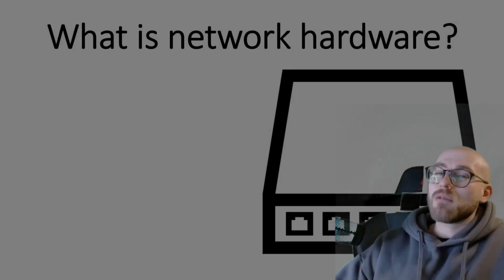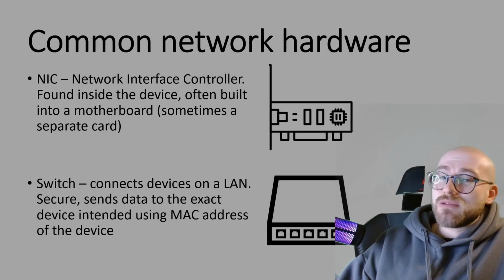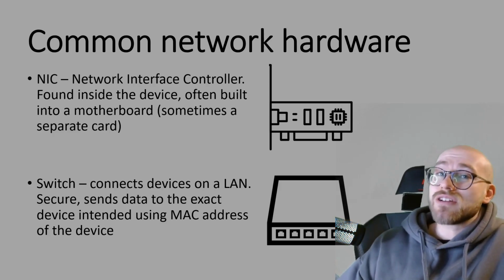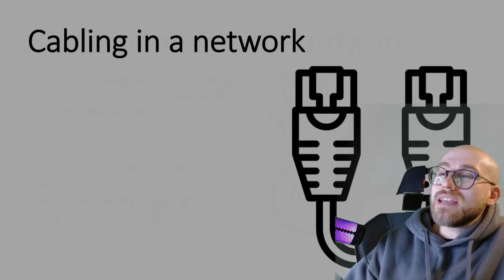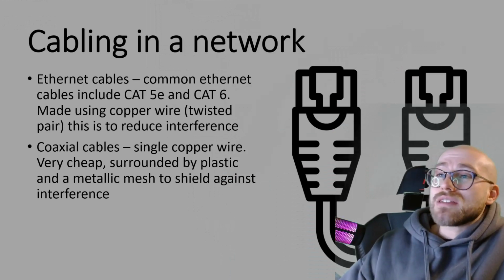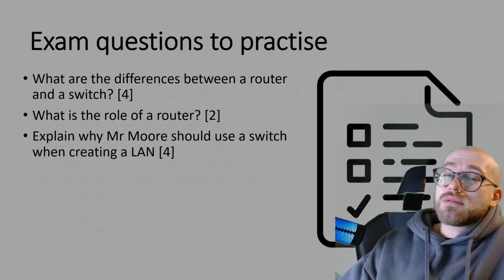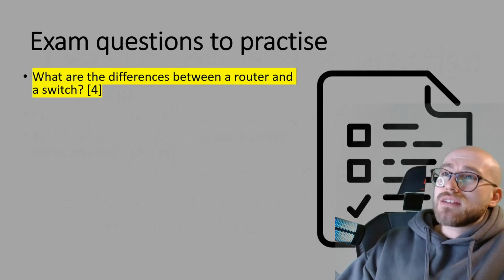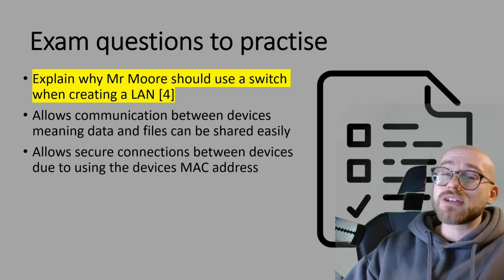Network Hardware - OCR GCSE (J277) 9-1 Computer Science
In this lesson: What is network hardware? Examples of common network hardware, common network cabling.

Chapters:
0:00 Intro
0:16 What is network hardware?
0:32 Common network hardware
2:28 Common network cables
3:34 Exam questions on network hardware
4:22 Exam questions answers

Mr Moore

9-1 OCR Computer Science
1.1 systems architecture
J277
j277 networks
computer science networks
gcse computer science networks
gcse networks
computer science wan